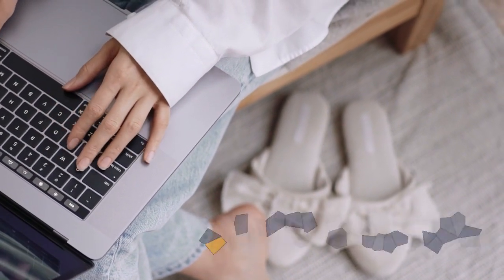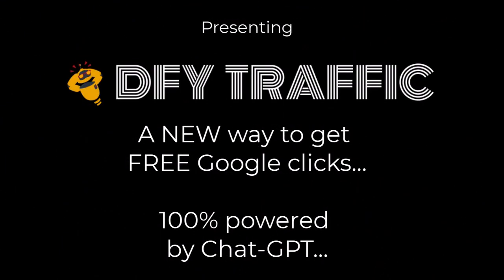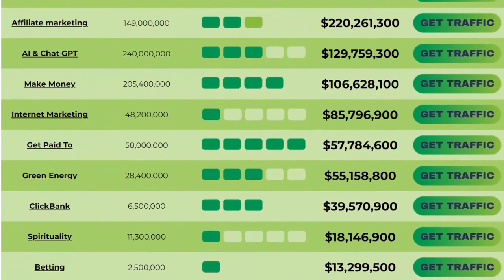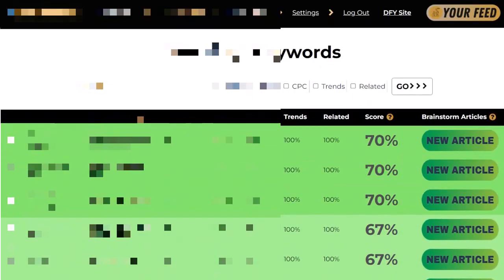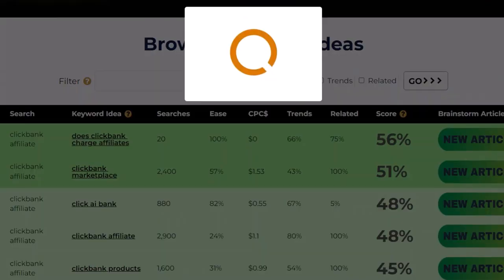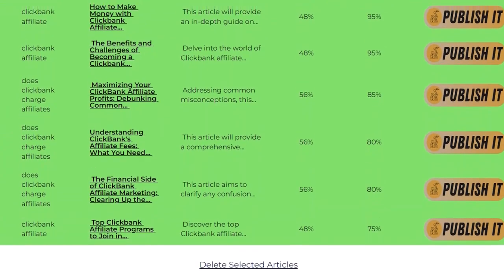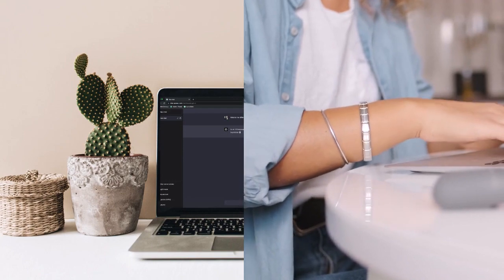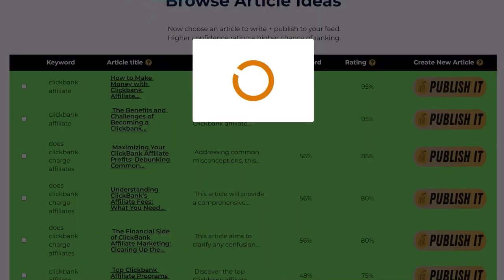DFY AI Traffic Review and Demo